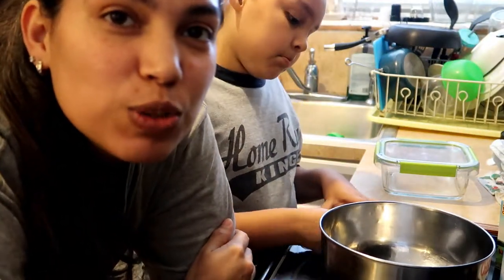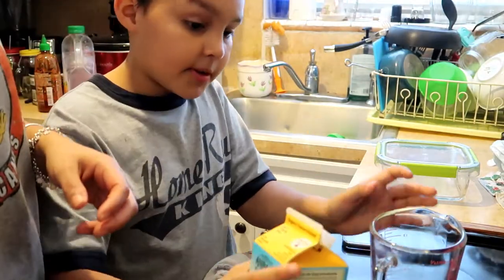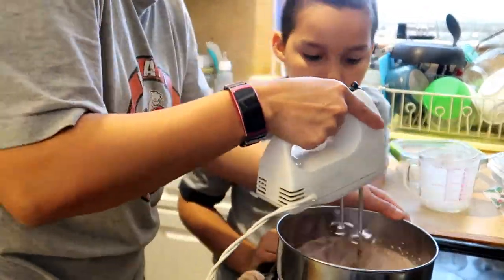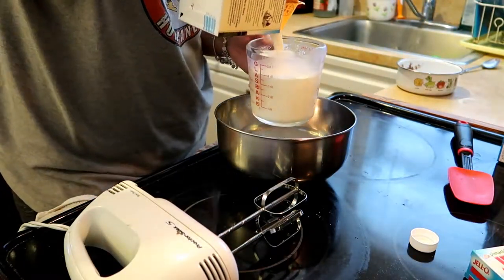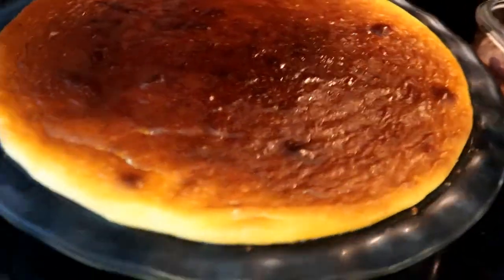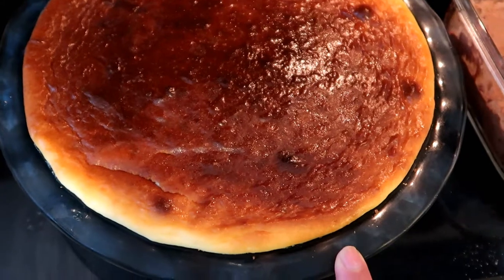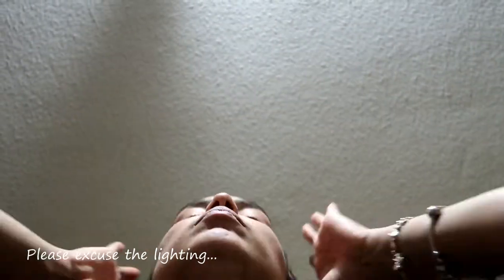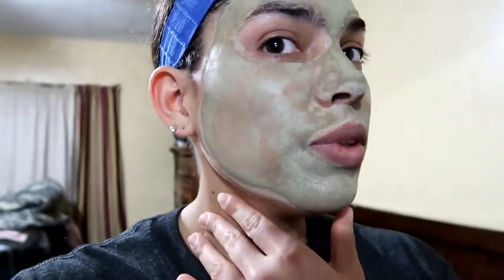Easter Day- Clay Mask- Baking with my 8 year old son?!- Vlog- ItsMaritsabel